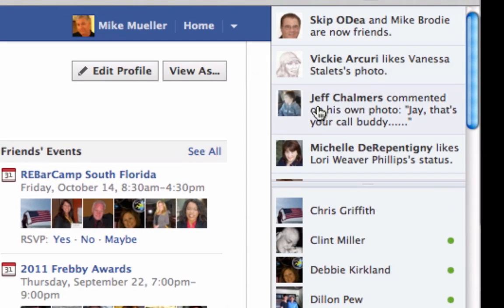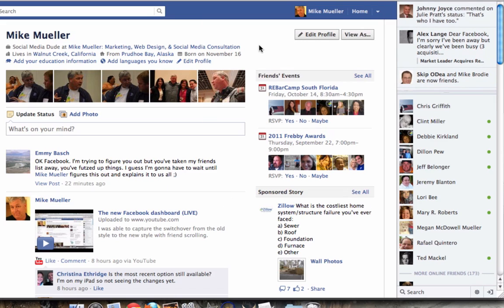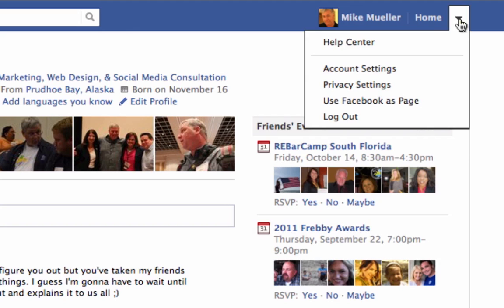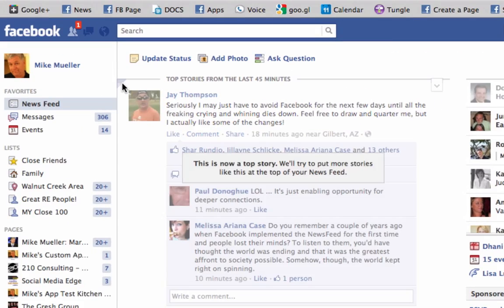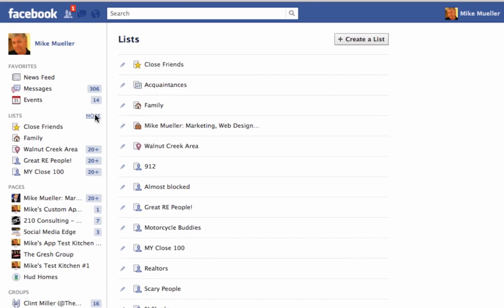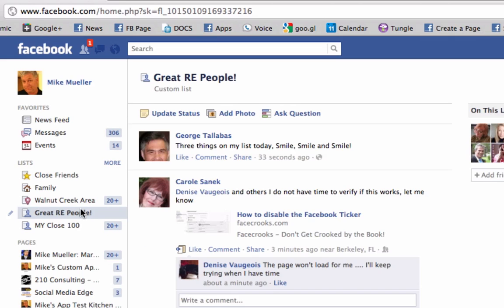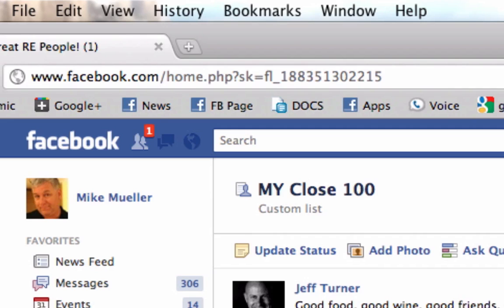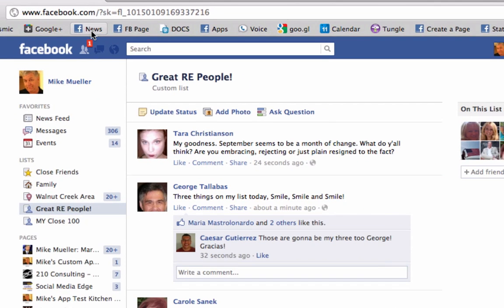How to disable the Facebook Ticker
And better than that - how to use the LISTs you want, how you want to, and get back to them quickly and easily.